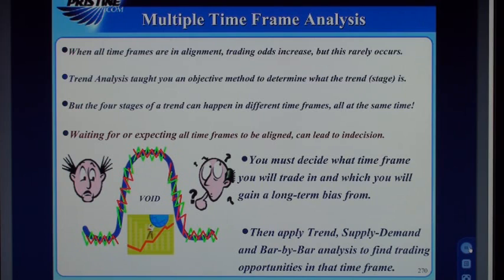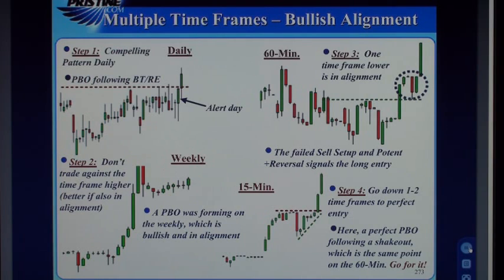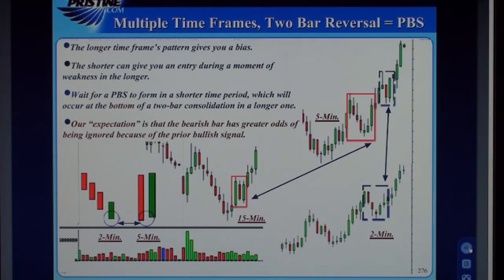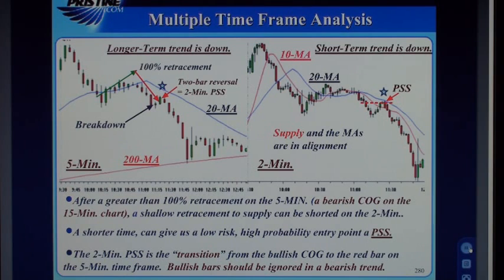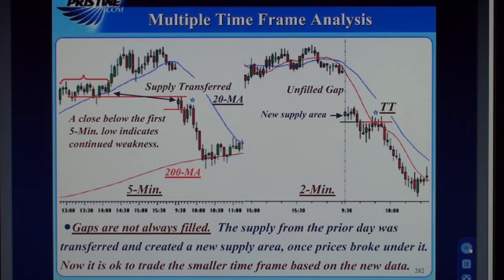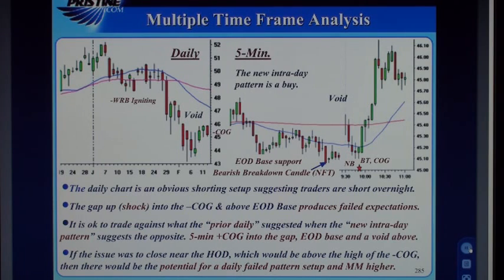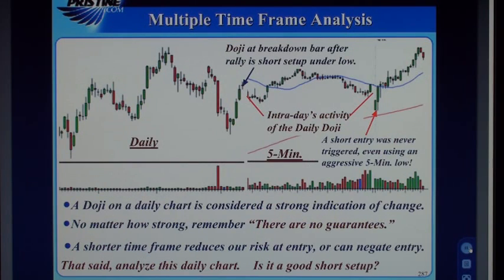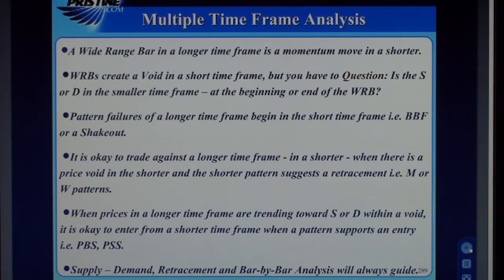kuhna vremena v ramki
az sam tuk